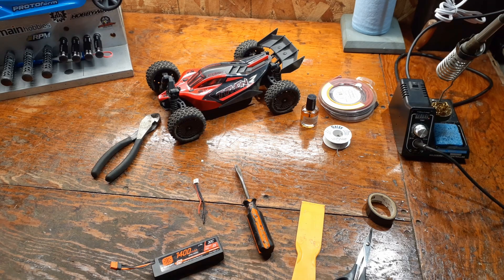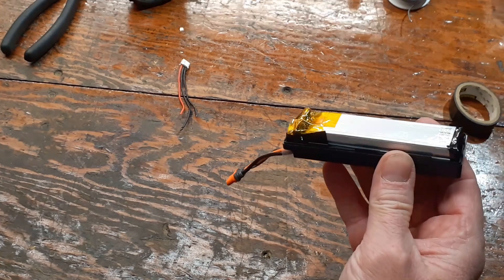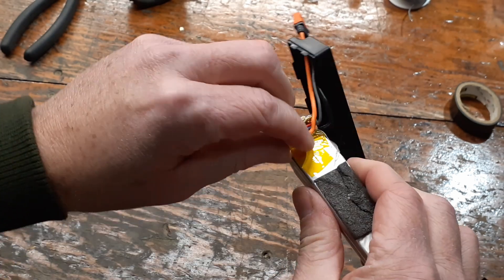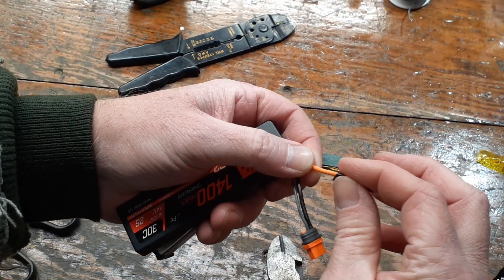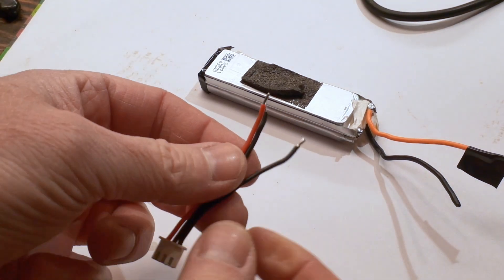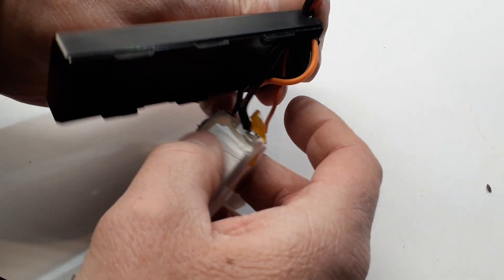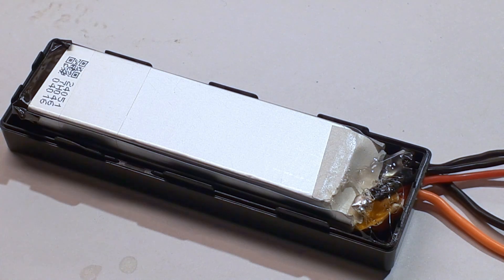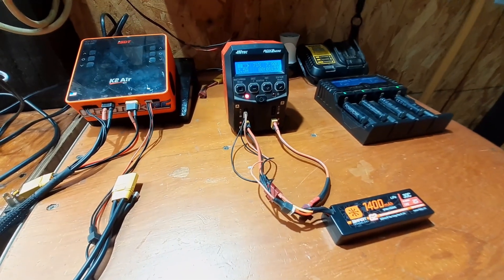Spektrum Smart Battery Modification - Use your Charger!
In this video I modify a Spektrum SMART battery.   I remove the Spektrum SMART battery plug, SMART chip, add a balance lead, and change the Spektrum plug to a deans connector (T-Plug).  The process is simple and easy, just make sure you use caution when working around the battery leads.